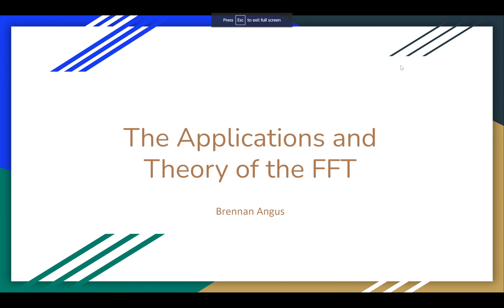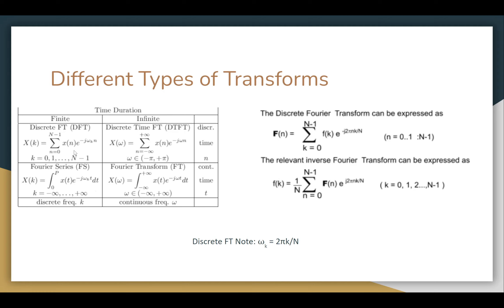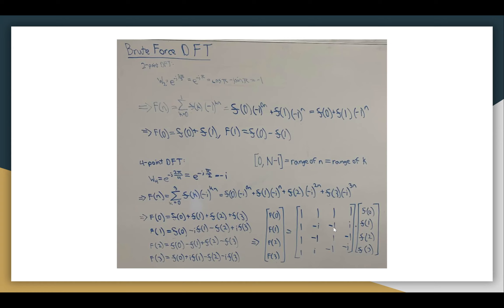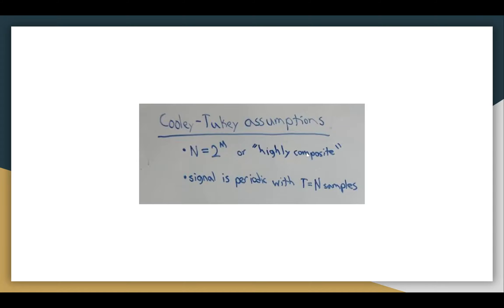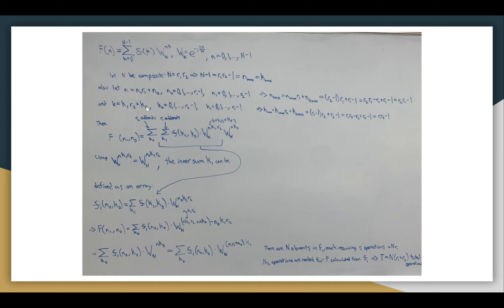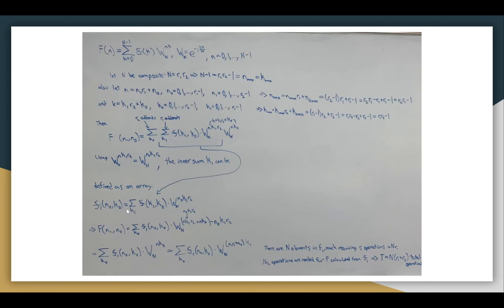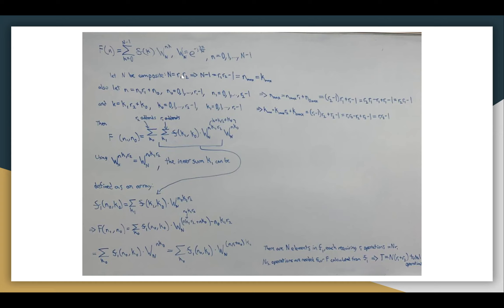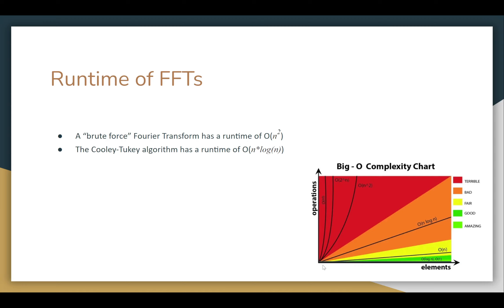Capstone Individual Presentation - Brennan Angus 2024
The topic of the presentation is the Cooley-Tukey algorithm, which is an example of an FFT.